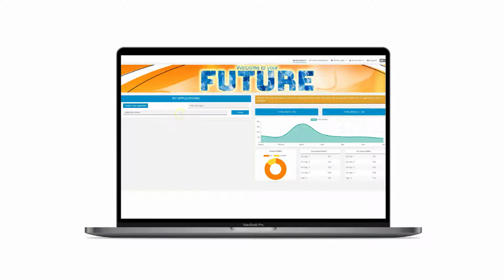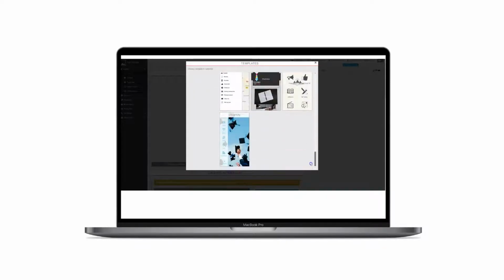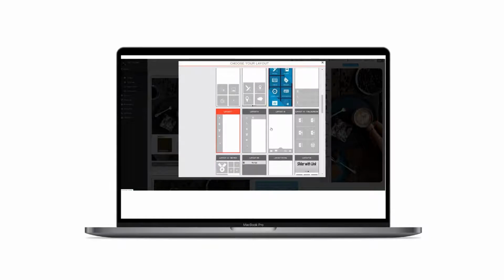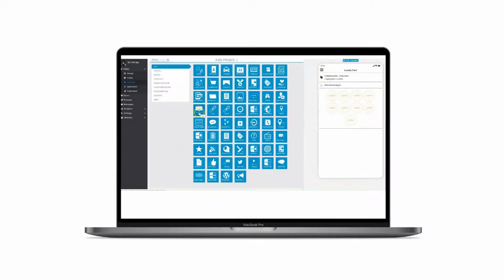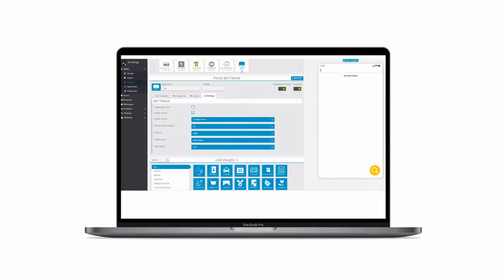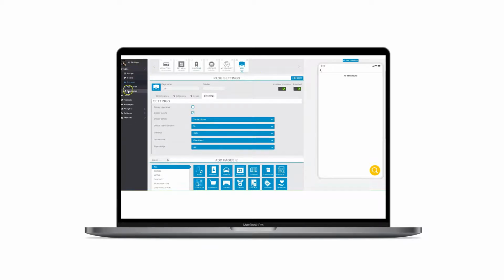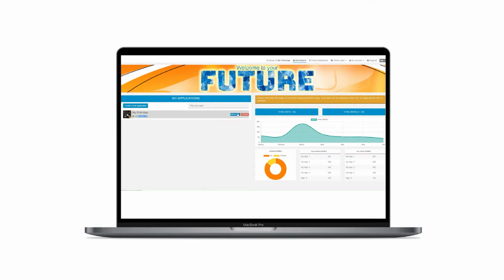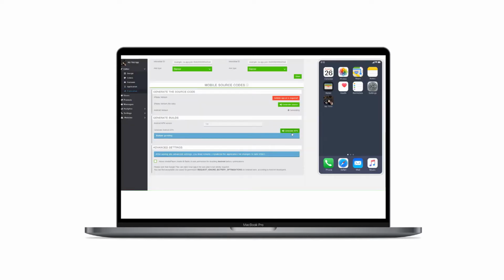47AppSt Newbie Explainer video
47AppSt  Newbie Explainer video